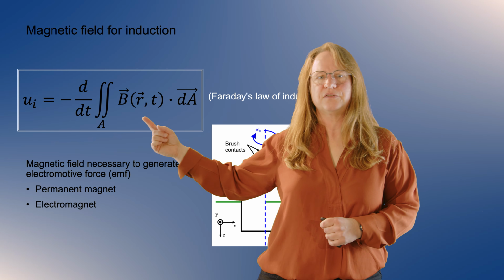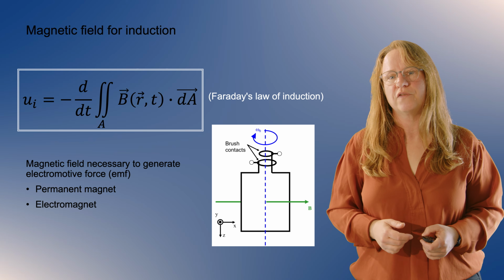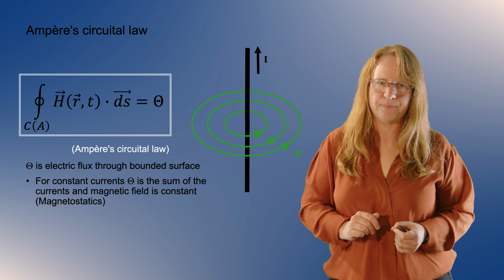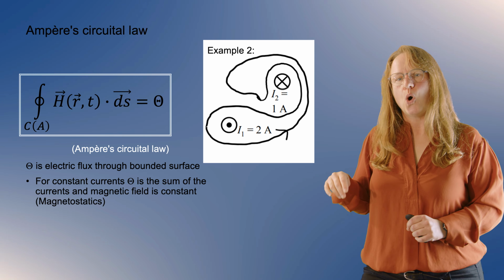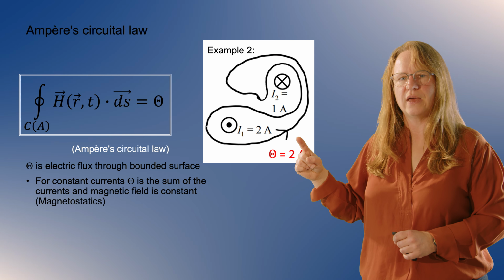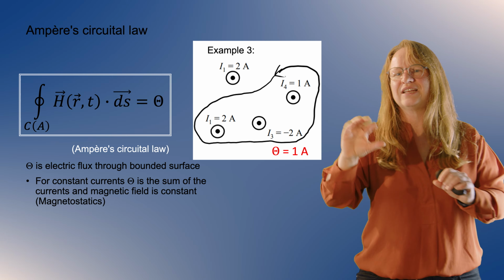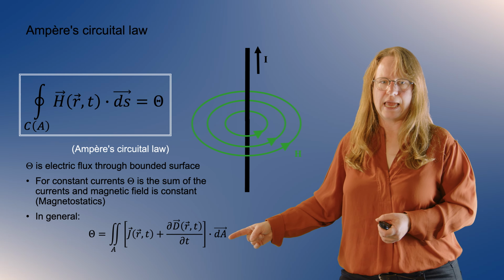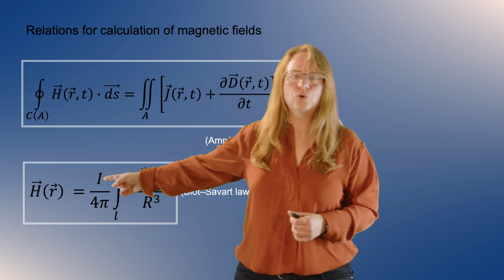2.2.3 Magnetic Field for Induction: Ampère's Circuital Law and Biot-Savart Law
This video discusses the basics of how the magnetic field generated by an electrical current is described theoretically. It introduces Ampère's Circuital Law and Biot-Savart Law. Calculation examples for different geometries will be presented in separate videos. The presence of a magnetic field is a basic requirement for induction and thus for wind and hydro power plants.